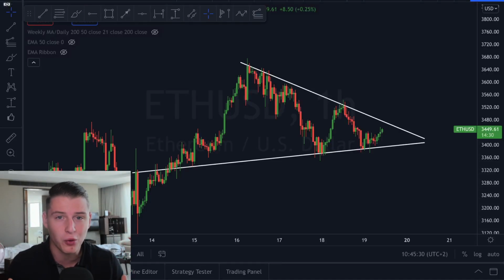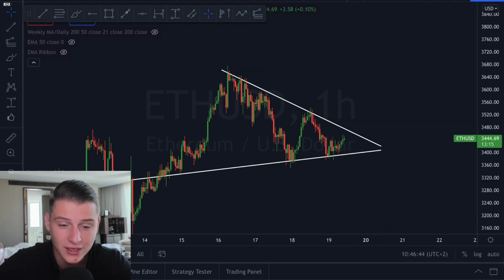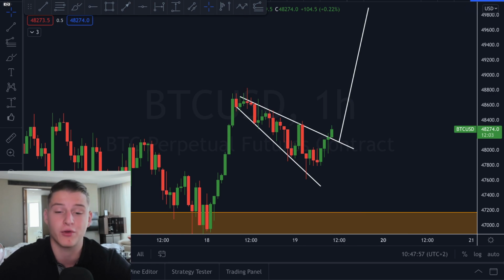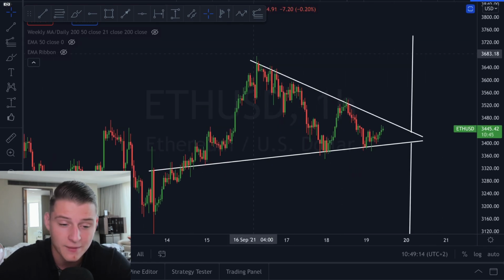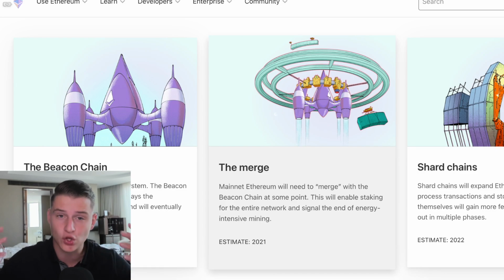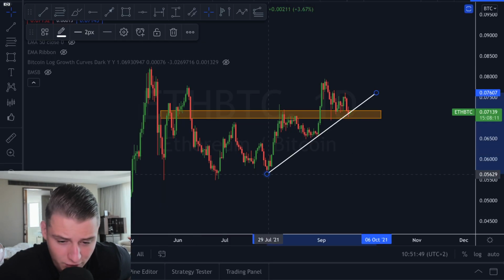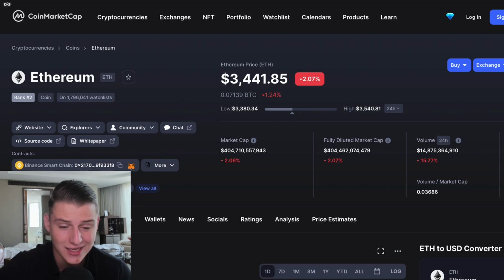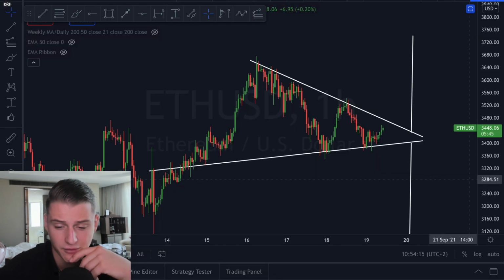$1.1 BILLION ETHEREUM JUST GOT BURNED!!! ETHEREUM INSANE SYMMETRICAL TRIANGLE!!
💰 BYBIT $3000 DEPOSIT BONUS 💰

Timestamps:
00:00 Ethereum Analysis
04:43 Why I'm ACCUMULATING ETH right now!
07:00 1.1 BILLION GOT BURNED